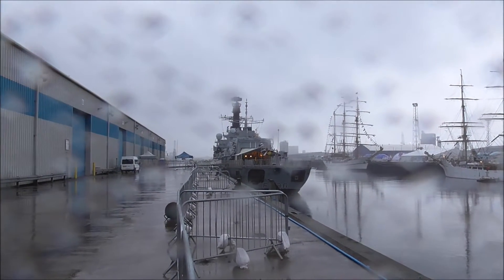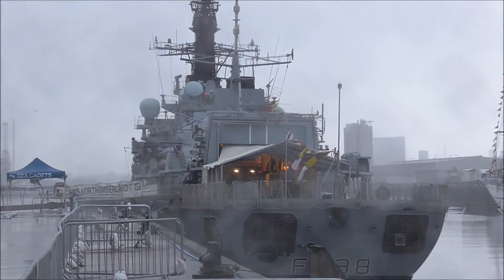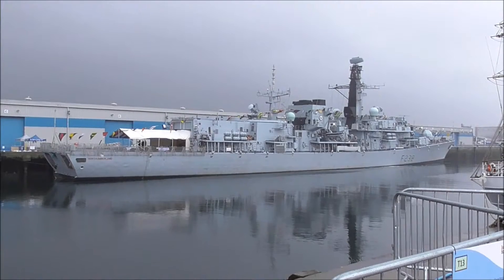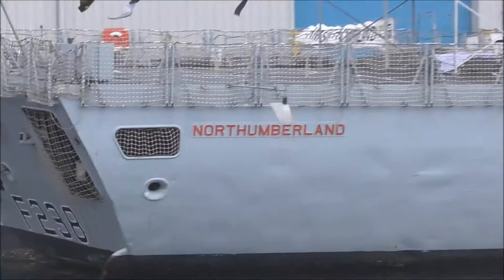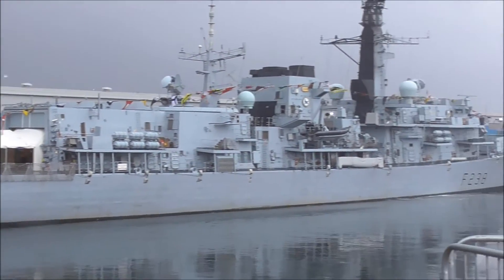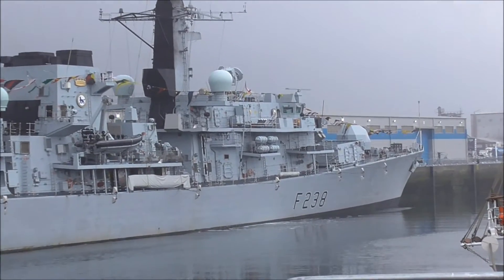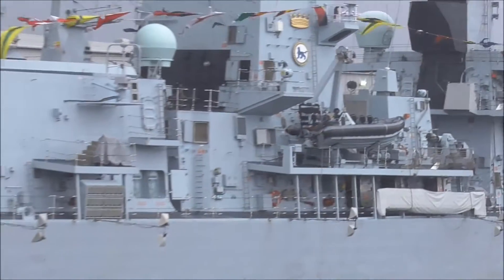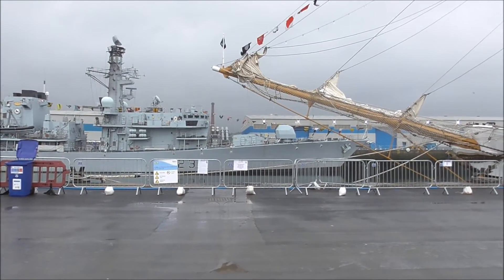HMS Northumberland, Belfast Pollock dock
The HMS Northumberland, which led the Tall Ships flotilla out of Belfast harbour down Belfast Lough on Sun 5th July 2015, to begin the Tall ship Race.
HMS Northumberland is a Type 23 frigate of the Royal Navy. She is named after the Duke of Northumberland. She is the eighth RN ship to bear the name since the first 70 gun frigate in 1679, and the ninth in the class of Type 23 frigates. She is based at Devonport and is part of the Devonport Flotilla.

Name:  HMS Northumberland
Operator:  Royal Navy
Ordered:  December 1989
Builder:  Swan Hunter, Tyne and Wear, United Kingdom
Laid down:  4 April 1991
Launched:  4 April 1992
Commissioned:  29 September 1994
Homeport:  HMNB Devonport, Plymouth
Identification:  Pennant number: F238
Honours and
awards:  Barfleur 1692, Vigo 1702, Louisberg 1758, Quebec 1759, Egypt 1801, San Domingo 1806, Groix Island 1812, Egypt 1882
Status:  in active service, as of 2015Class and type:  Type 23 Frigate
Displacement:  4,900 t (4,800 long tons; 5,400 short tons)[1]
Length:  133 m (436 ft 4 in)
Beam:  16.1 m (52 ft 10 in)
Draught:  7.3 m (23 ft 9 in)
Propulsion:  CODLAG:
 Four 1510 kW (2,025 shp) Paxman Valenta 12CM diesel generators
    Two GEC electric motors delivering 2980kW (4000 shp)
    Two Rolls-Royce Spey SM1C delivering 23,190 kW (31,100 shp)
Speed:  In excess of 28 kn (52 km/h; 32 mph)
Range:  7,500 nautical miles (14,000 km) at 15 kn (28 km/h)
Complement:  185 (accommodation for up to 205)
Electronic warfare
and decoys:
UAF-1 ESM, or, UAT Mod 1
    Seagnat
    Type 182 towed torpedo decoy
    Surface Ship Torpedo Defence
Armament:
Anti-air missiles: 1 × 32-cell Sea Wolf GWS.26 VLS canisters for 32:
Sea Wolf missiles (range 1-10 km)
Anti-ship missiles:
2 × quad Harpoon launchers
Anti-submarine torpedoes:
2 × Twin 12.75 in (324 mm) Sting Ray torpedo tubes
Guns:
1 × BAE 4.5 inch Mk 8 naval gun
2 × 30mm DS30M Mk2 guns, or, 2× 30mm DS30B guns
2 × Miniguns
4 × General purpose machine guns
Aircraft carried:  1 × Lynx HMA8, armed with;
4 × Sea Skua anti ship missiles, or 2 × anti submarine torpedoes
or
1 × Westland Merlin HM1, armed with;
4 × anti submarine torpedoes
Aviation facilities:
  Flight deck
  Enclosed hangar